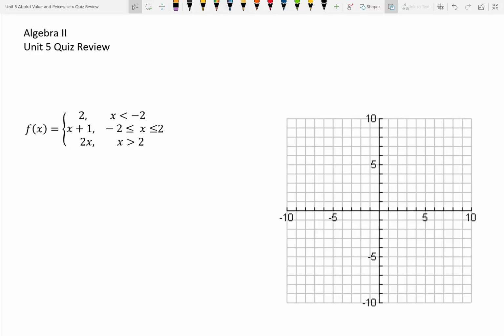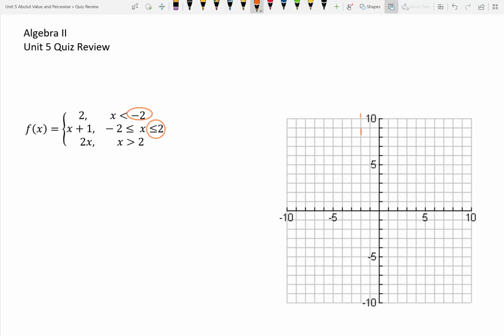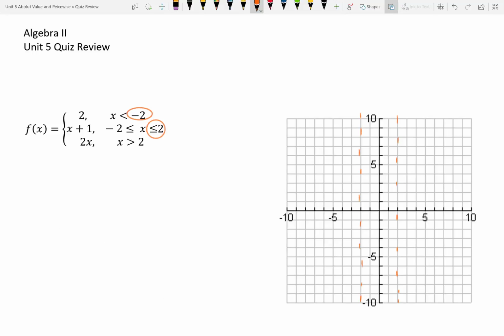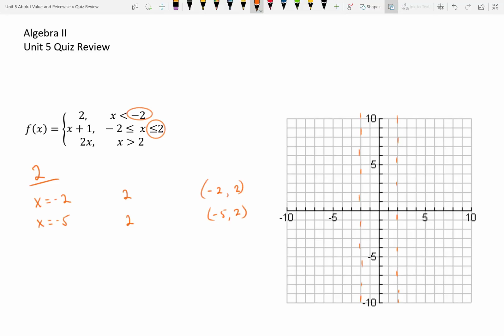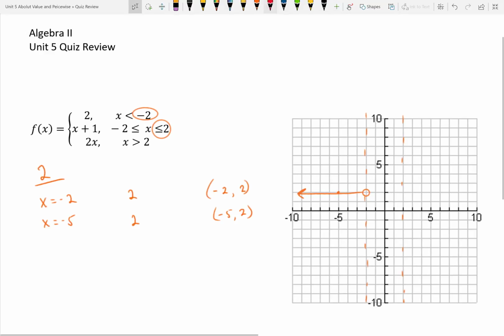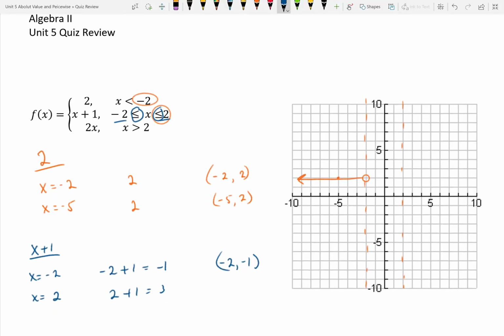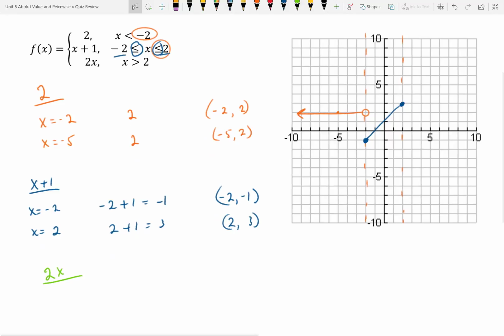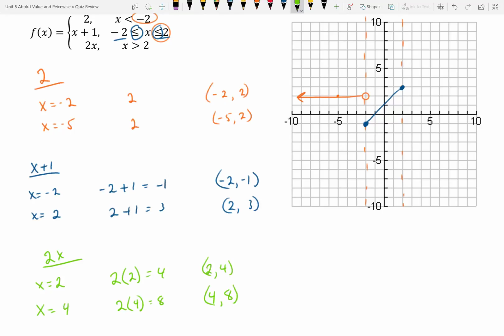Algebra II Unit 5 Quiz Review Problem 4b